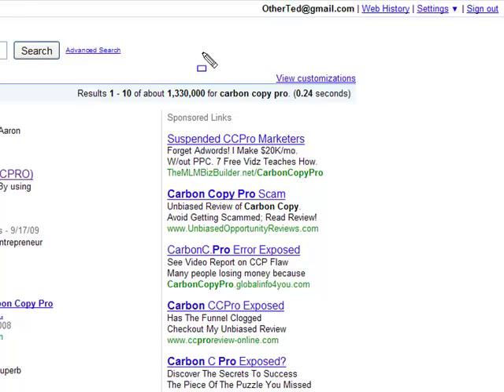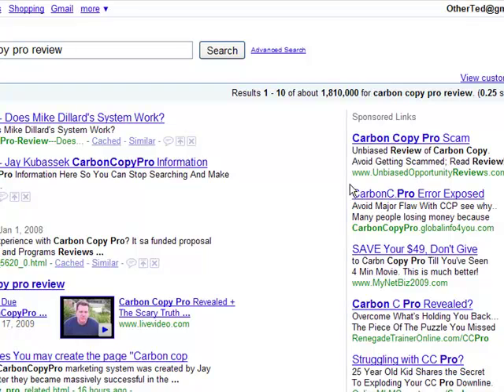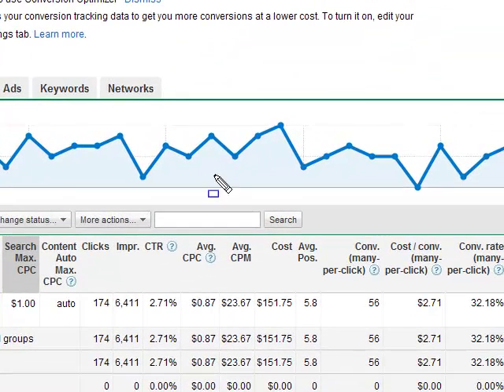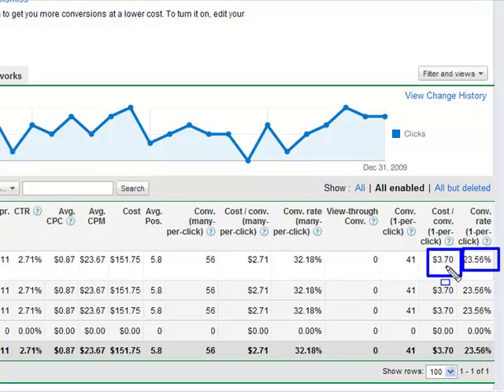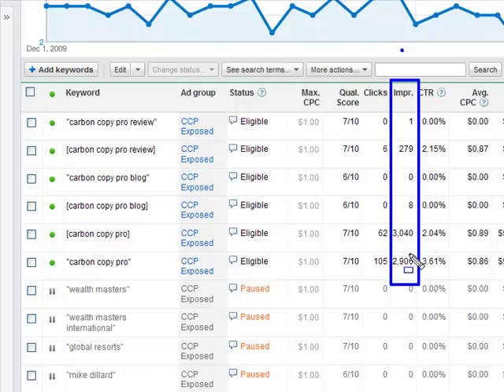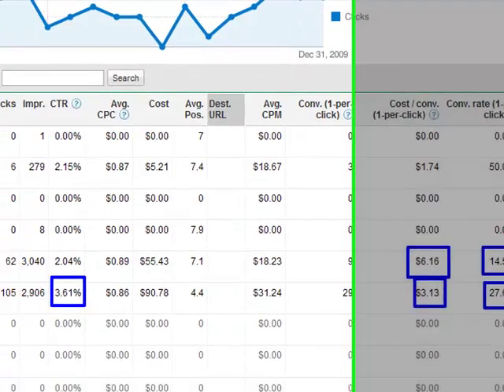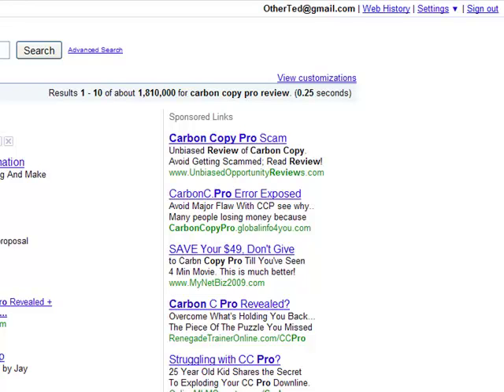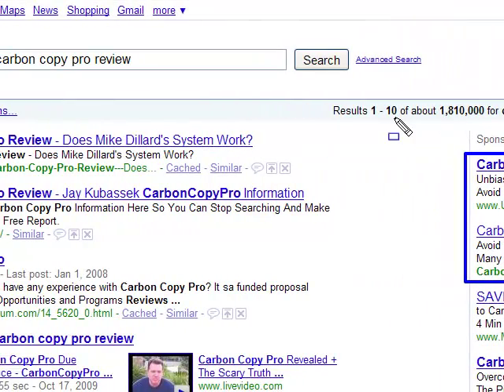How To Rank On Page ONE with PPC Ads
Ted Brian discloses how to rank on the first page of Google using PPC advertising.  Along with other strategies on how to quickly drive traffic to your Capture Pages and then your Branded Website.  Ted Brian also explains how an Adwords Campaign actually works and what stats you should look for in your campaign.

Want the secret to home business success and how to build a solid foundation for your business? Take a look at one of his websites